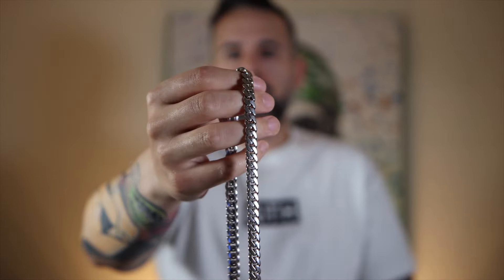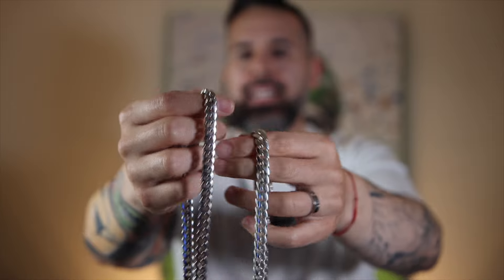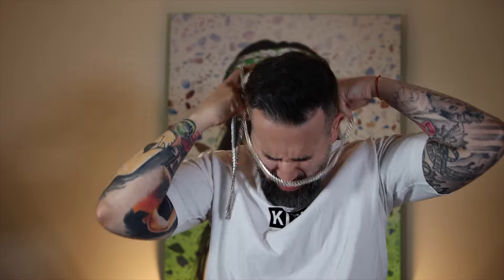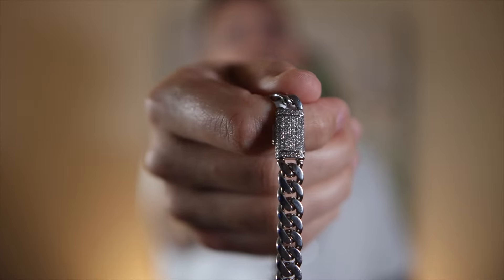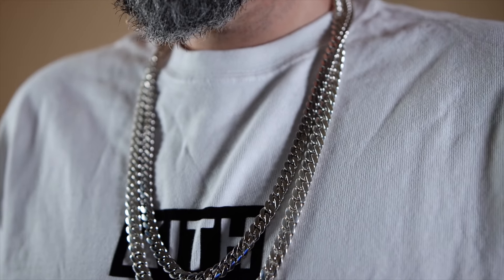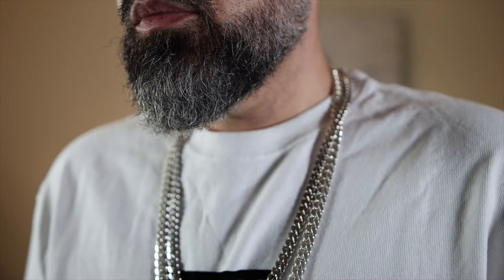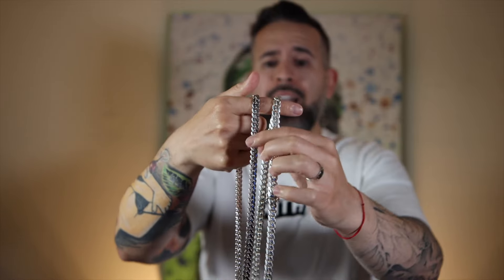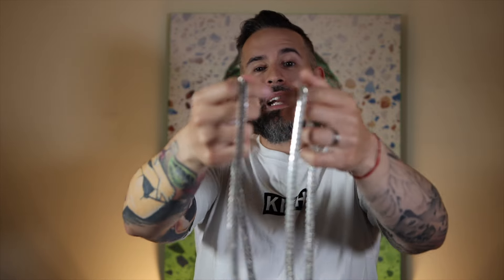Does Sterling Silver Look Like White Gold? | Side By Side Comparison